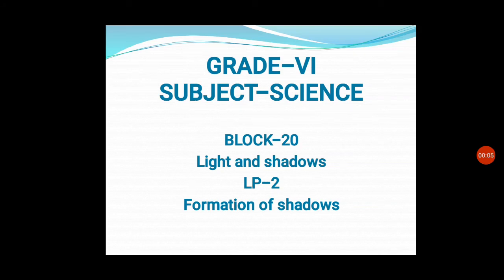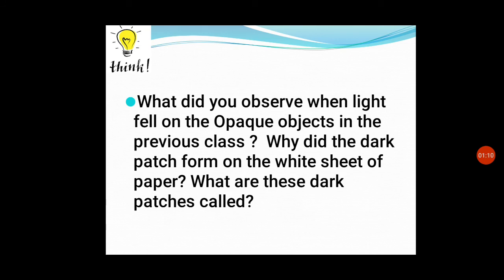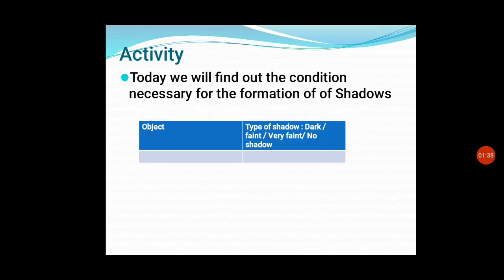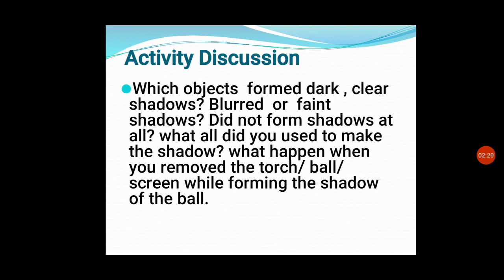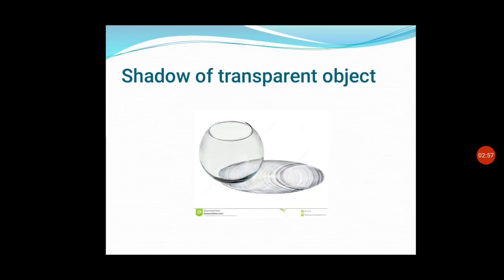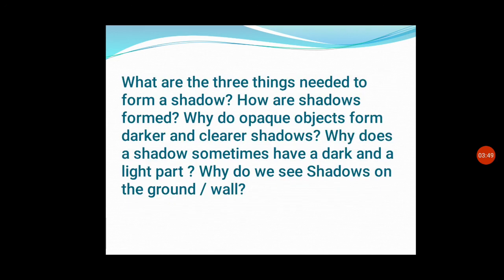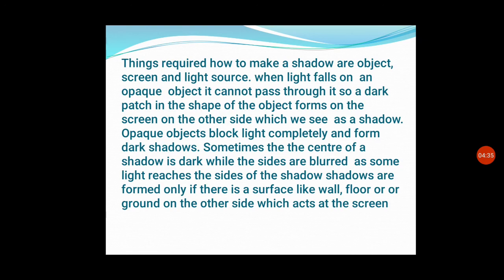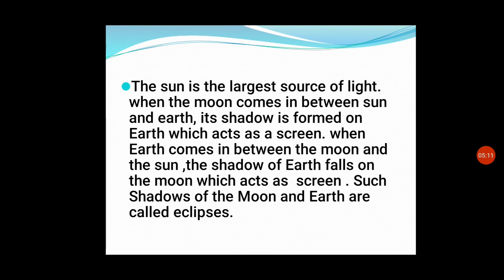Grade 6 -How shadows are formed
Block 20 LP2